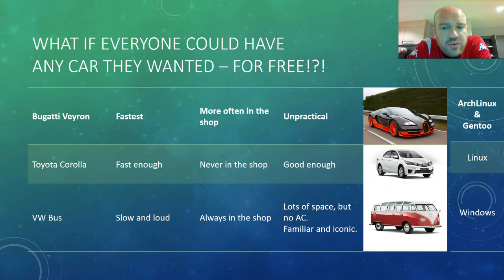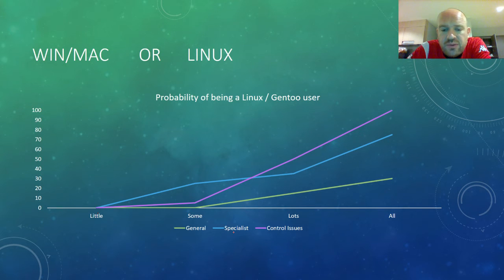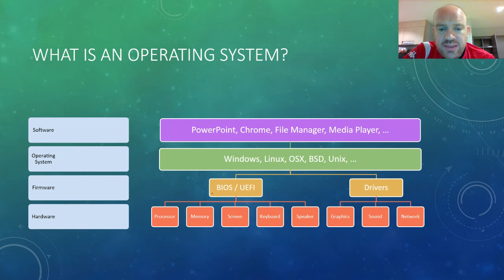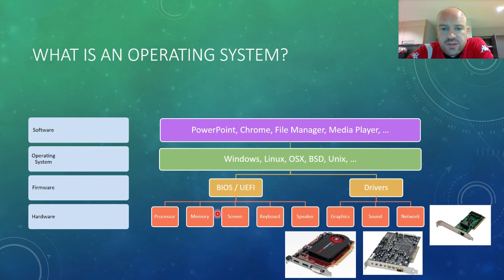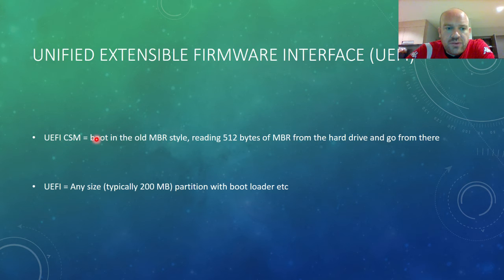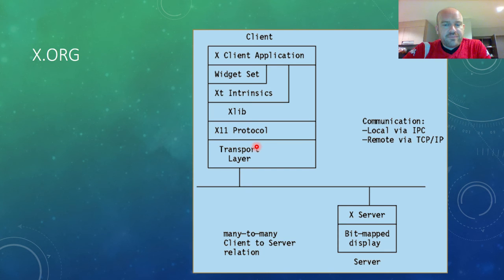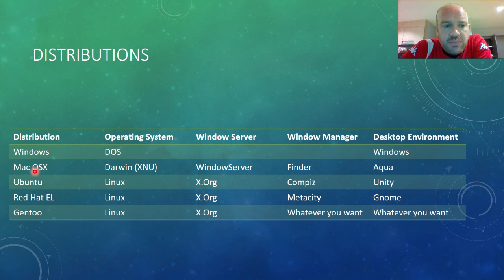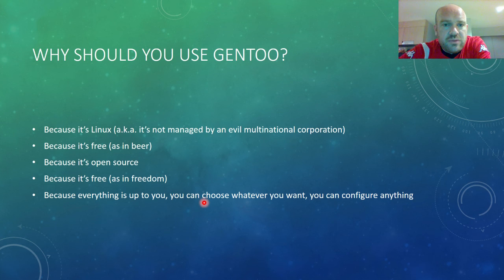Why should you install Gentoo?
Gentoo is a Linux distribution. I was going to install it myself, but wanted to look at some instructional videos on YouTube about it. Then I found that there are very few of those around here. So I decided to fill the gap, and make some instructional videos myself. It will take a while, because I first have to learn a few things about Gentoo that wasn't covered in any instructional videos yet. But I will start off with some basics, just in case someone happens to fall in here and have no idea what this is.

So let's talk about, what is Gentoo, what is Linux, what is a distribution, what is an operating system, etc.